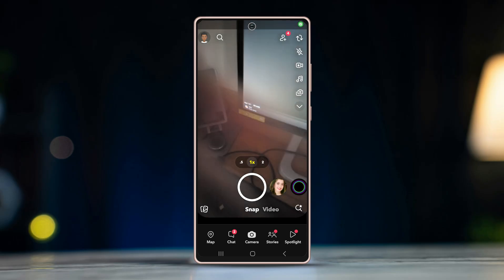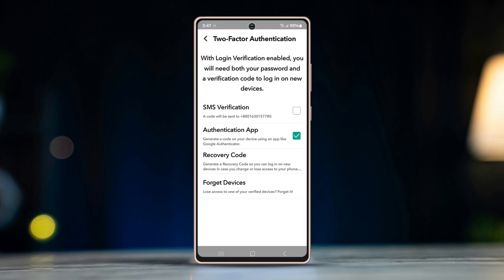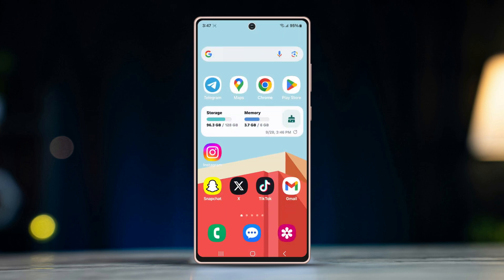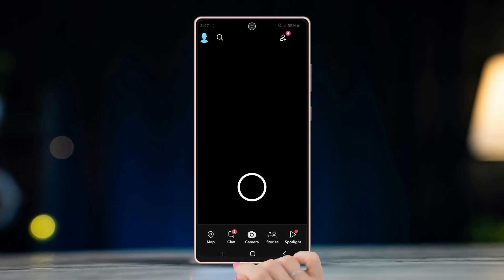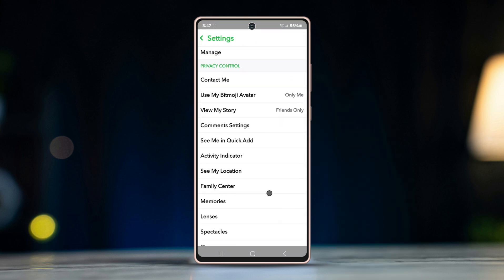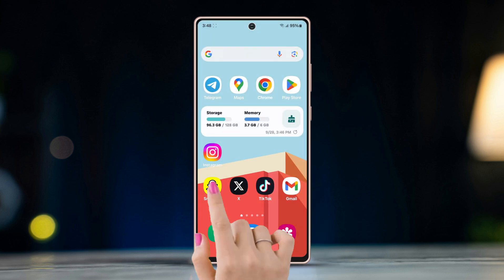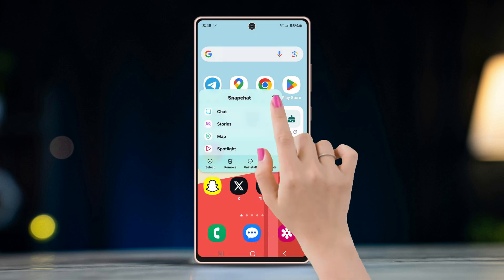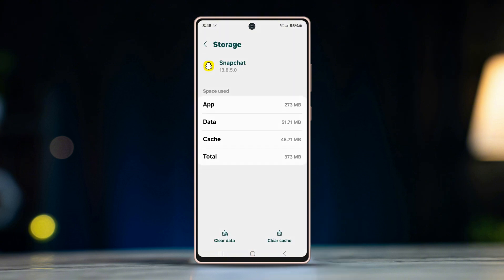How to Fix Snapchat Keeps Logging Out | Snapchat Auto Logout Solution | Snapchat Keeps Closing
The Auto sign-out problem on Snapchat is pretty common among users and most times you just keep getting kicked out of Snapchat without any warning. Since this happens out of a sudden, it can turn out to be quite an issue for some users. If you are a full-time Snap user, solving the Snapchats auto sign-out issue is the only way for you to get back to your normal socializing.

I'll help you resolve this auto log-out problem in your Snapchat. Just follow along and you'll fix it right away!

00:01- Video Intro
00:15- Fix 1: Check Basics
00:26- Fix 2: Log Out Devices
00:38- Fix 3: Clear App Cache
01:13- End